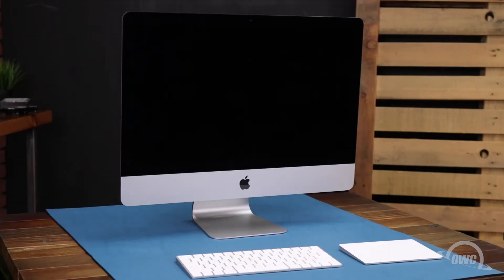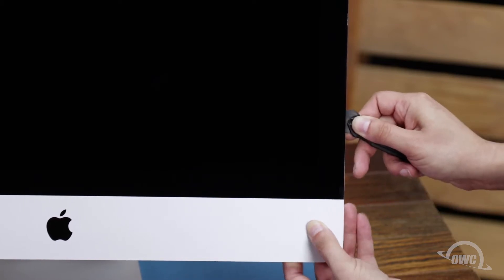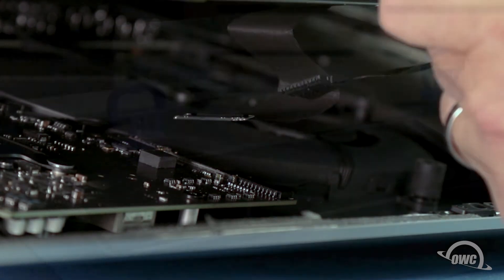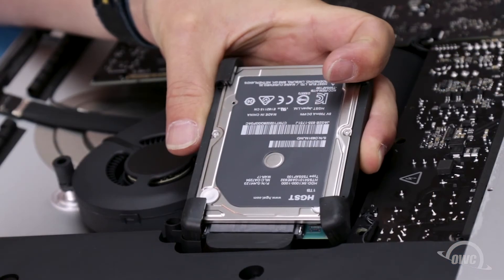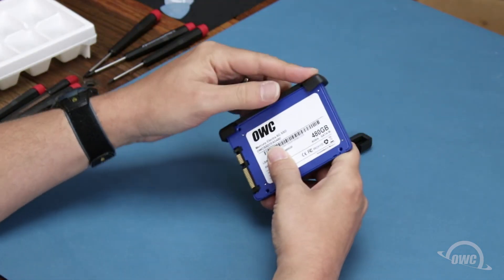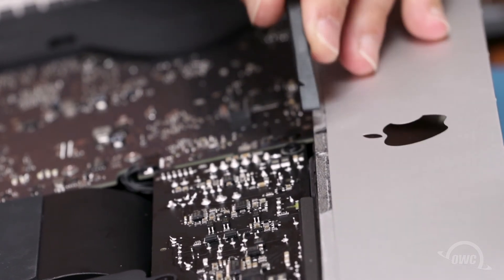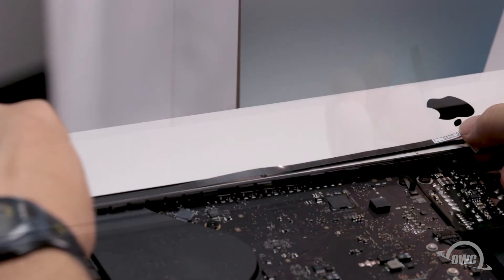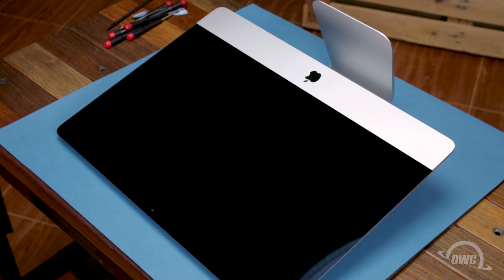How to Upgrade/Replace the Main Drive in a 21.5-inch iMac (2017) -- UPDATED VERSION AVAILABLE